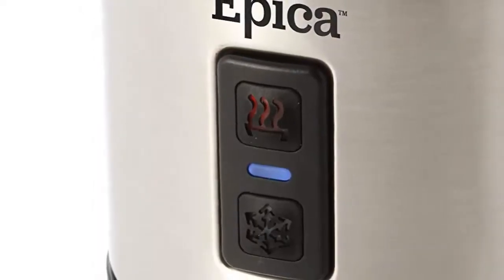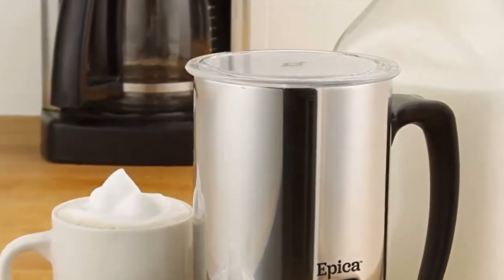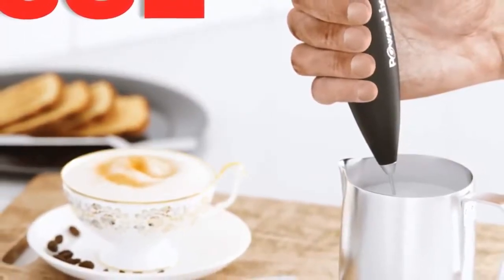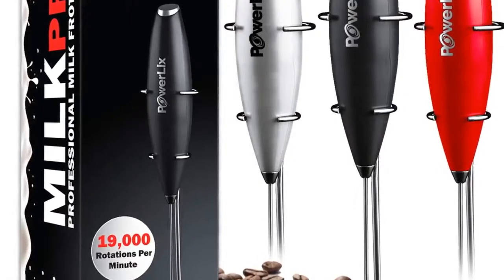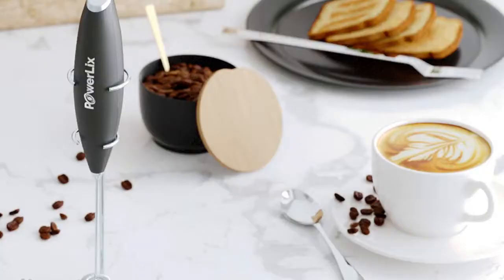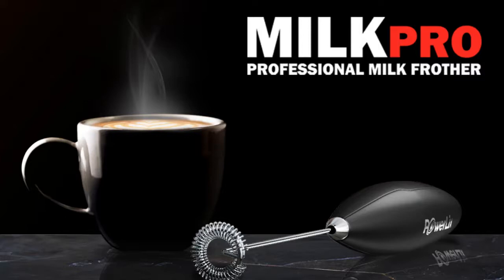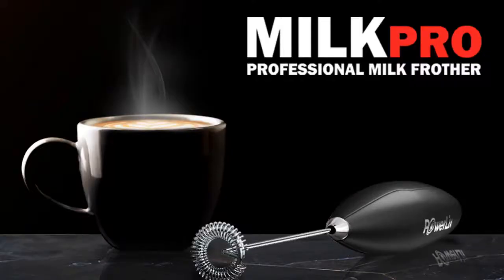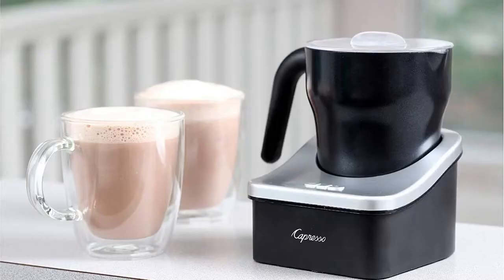TOP 3: Best Milk Frother in 2021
1. Epica Automatic Electric Milk Frother and Heater Carafe:

2. PowerLix Handheld Milk Frother and Foam Maker:

3. Capresso frothPRO 202 Automatic Milk Frother:

In this video, i decided to list the top 3 Best Milk Frother In 2021. I made this list based on my personal opinion, and i tried to list them based on the price, quality, durability, performance and much more.